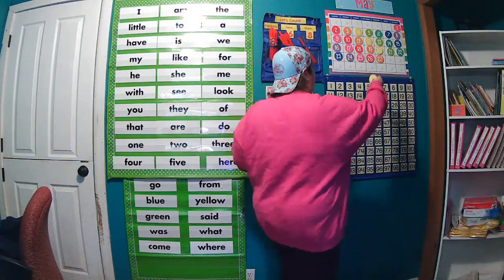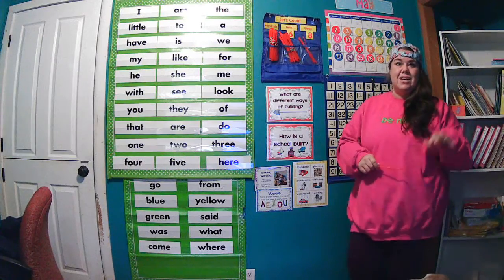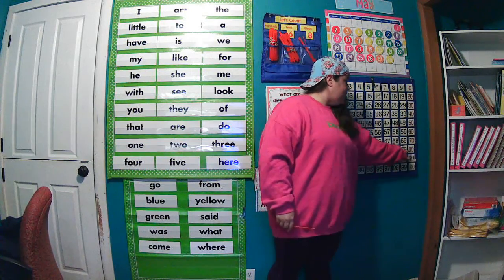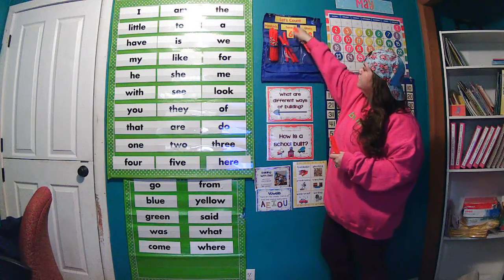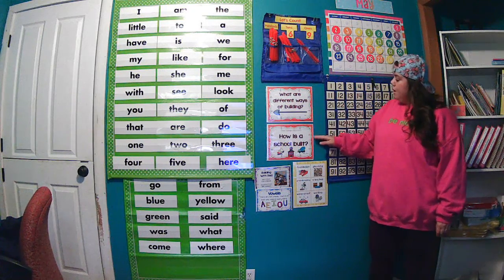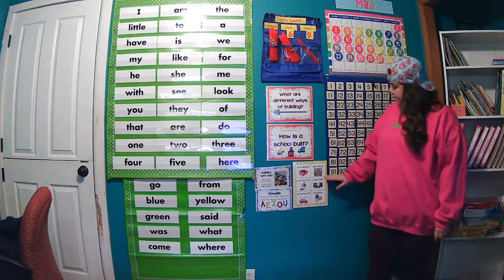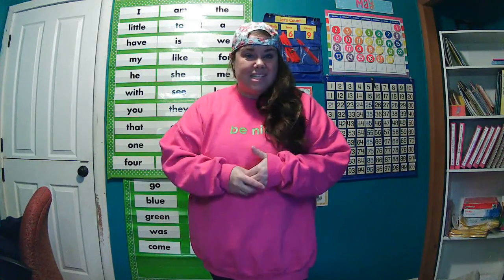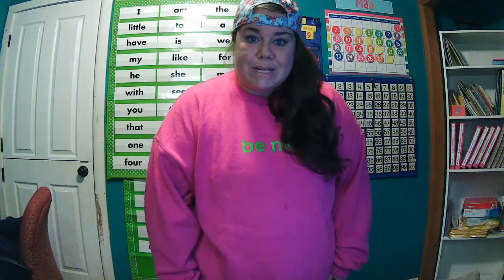MM May 28, 2021